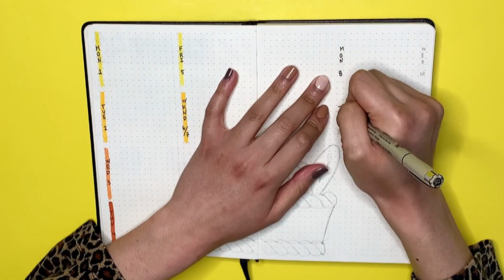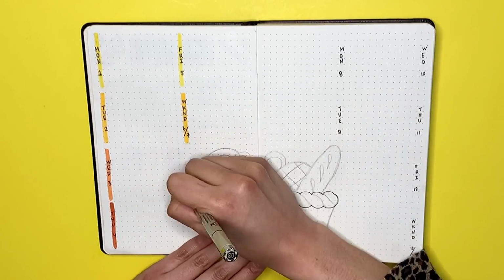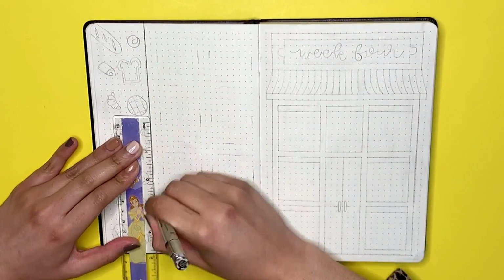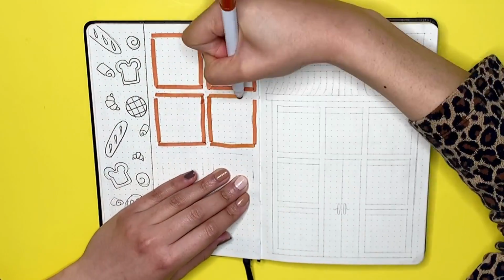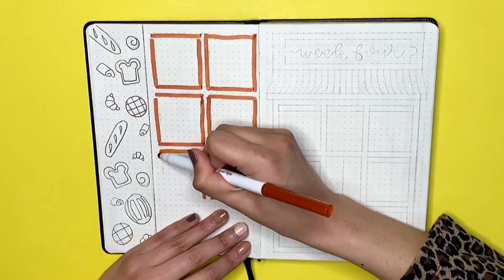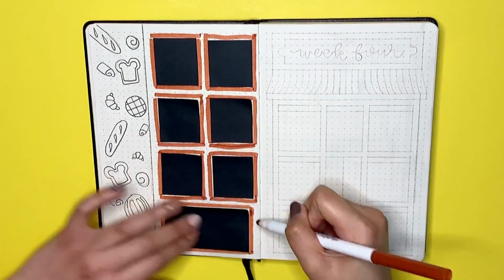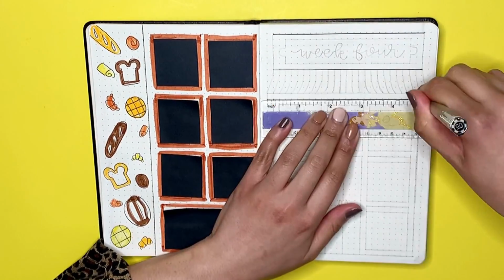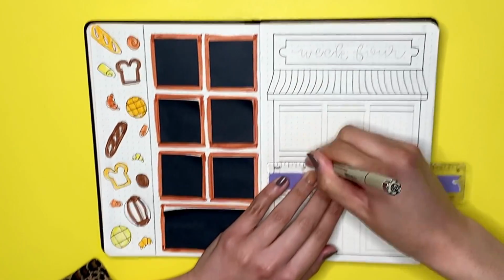plan with me 🥖 one page weekly spread ideas for bullet journals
happy february! for this month, i'm trying out one page weekly spreads and these are the best i could come up with lol. follow me on instagram @aeripie for a second serving thank u so much